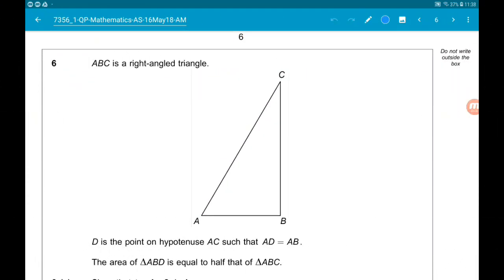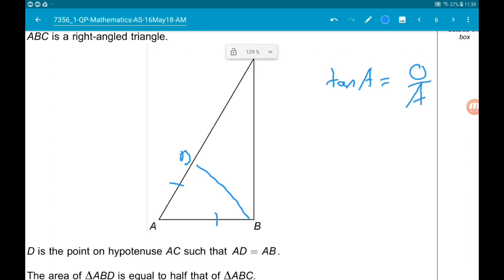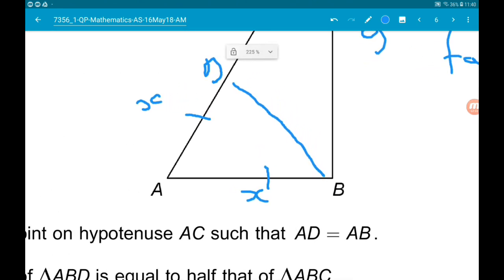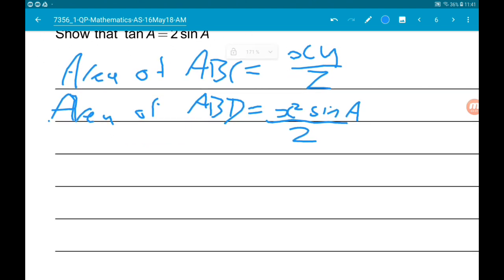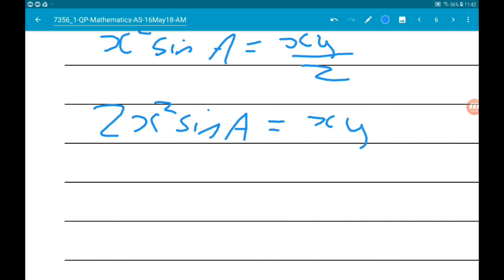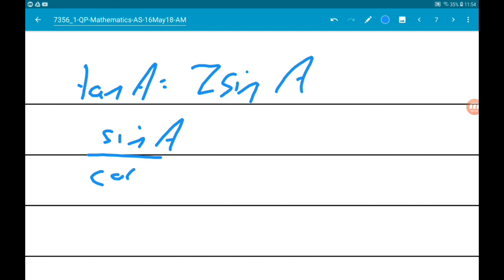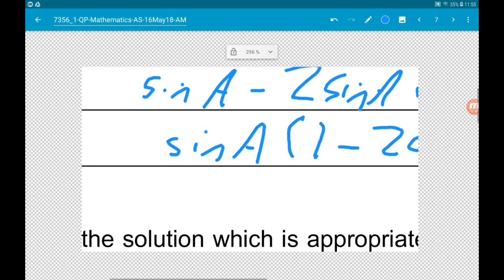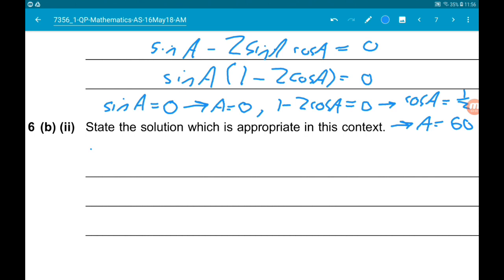AQA June 2018 AS Level Maths Paper 1 Walkthrough Q6: Trigonometry